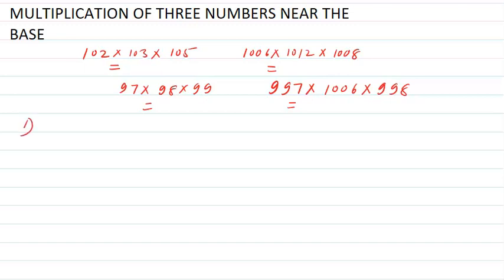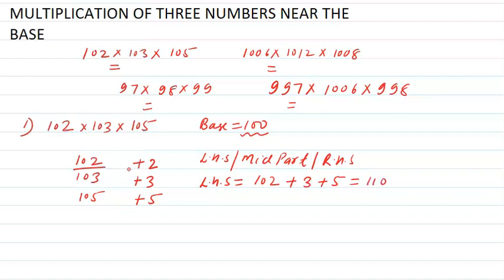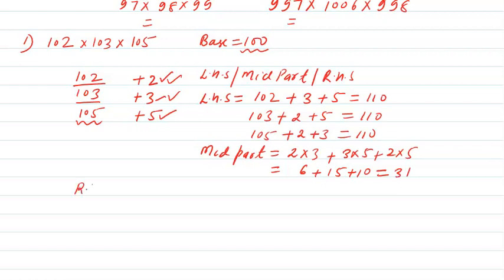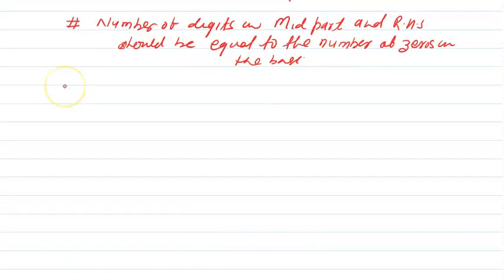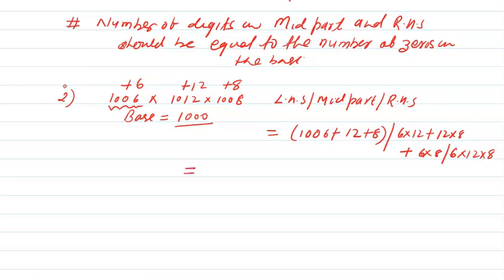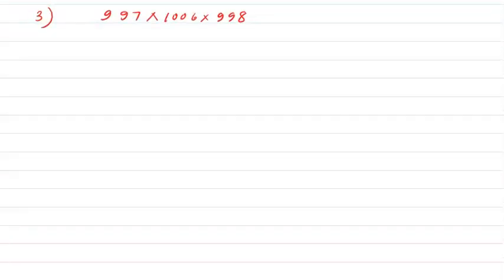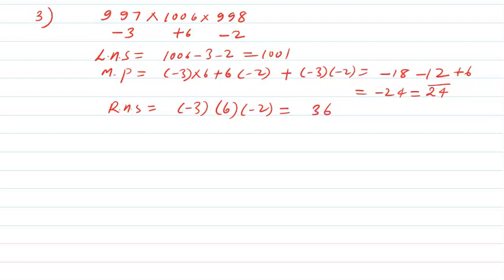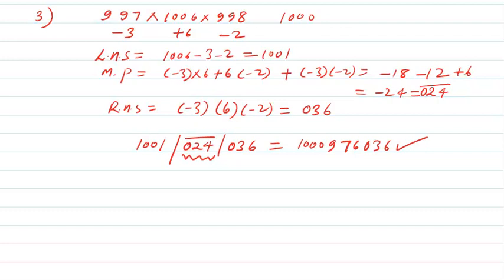Vedic Math| Multiplication of three numbers near the base| L10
You can find the QR code on the channel banner. You can also pay through the UPI number - 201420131 This video helps you understand the process of multiplying three numbers near the base using vedic mathematics techniques .To get the concepts better I would request you to watch all the videos of this playlist in sequential order.I have created the play list with the name Vedic Mathematics.